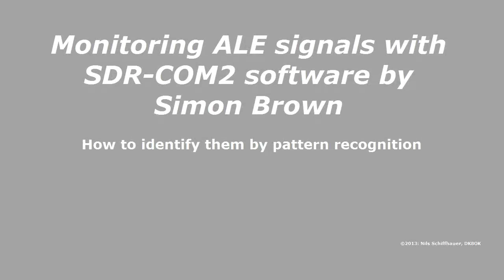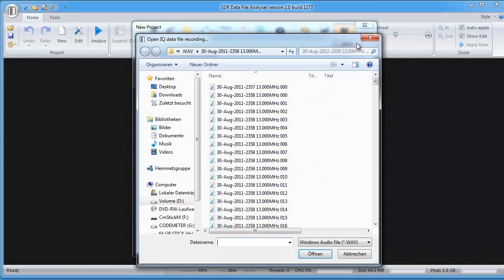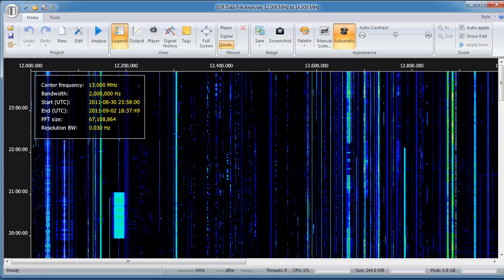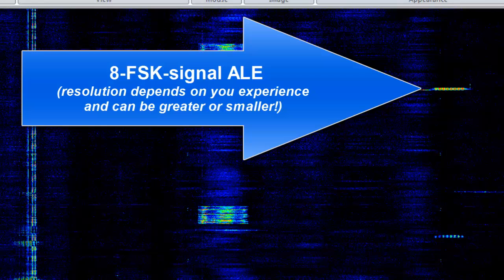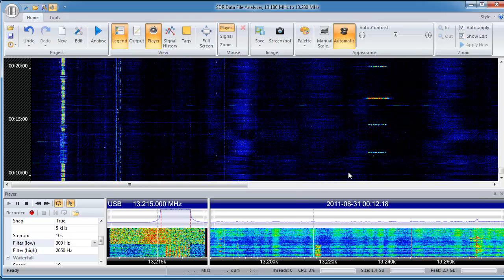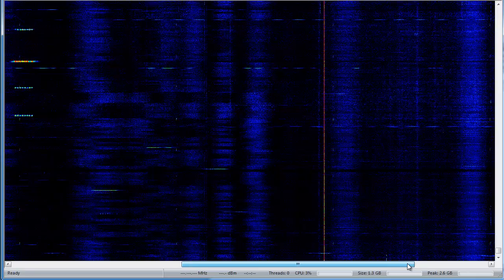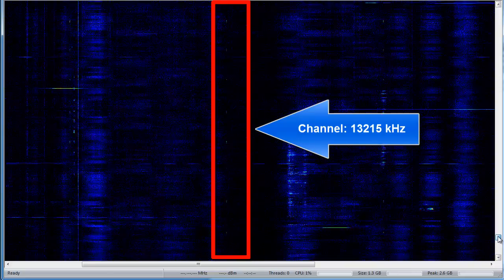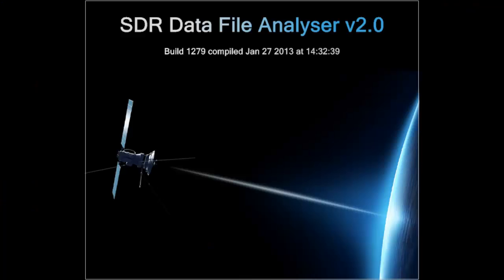SDR-COM2: Monitoring ALE-Signals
HI - this video shows monitoring of short-timed ALE signals out of a 24 hours recording. ALE signals are about 10 seconds long, and repeated only all 30 minutes, or so. Thus, optical pattern recognition is an efficien choice in unearthing signals, attach them to channels and log their activity. These all are new perspectives to shortwave listening!
73 Nils, DK8OK